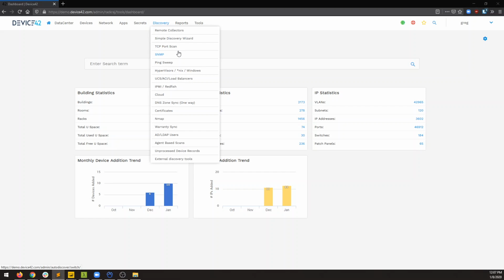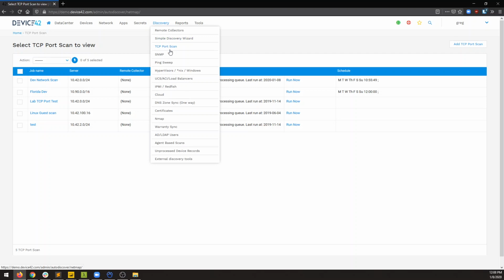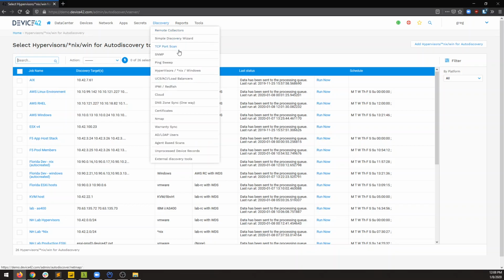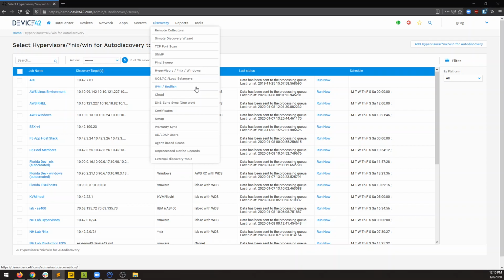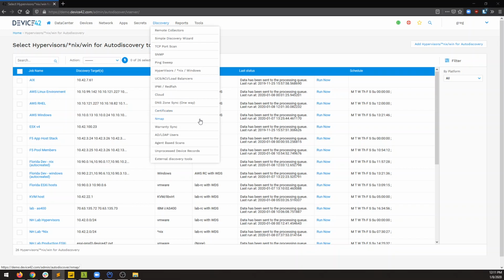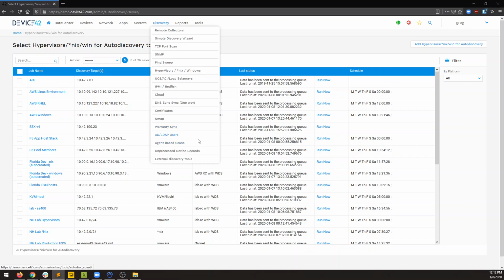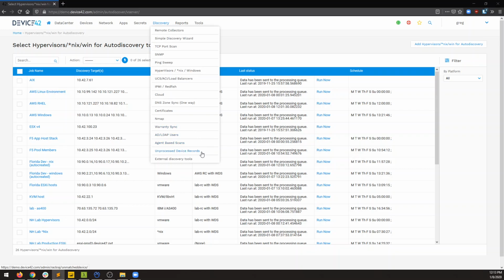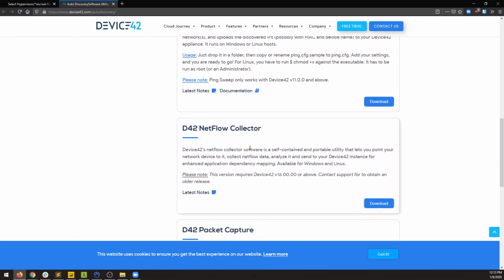Discovery Menu Options